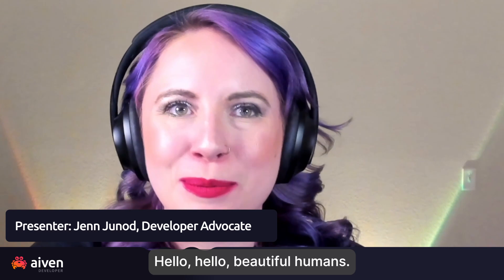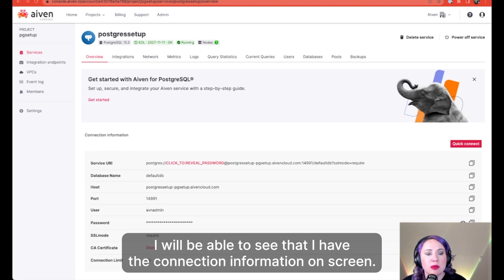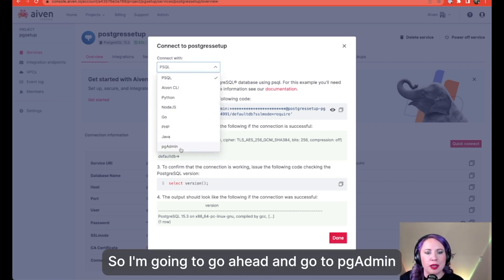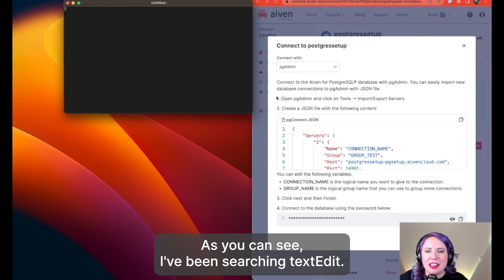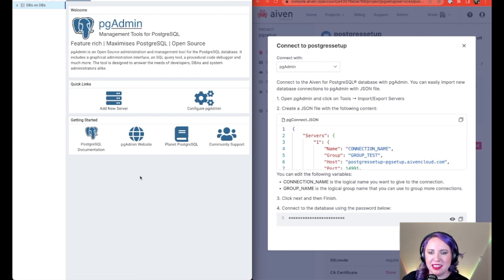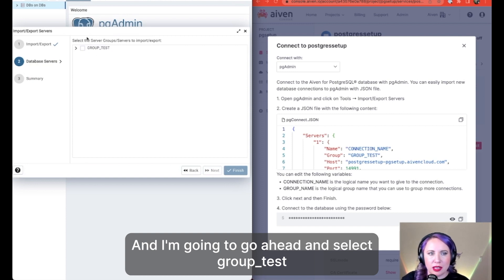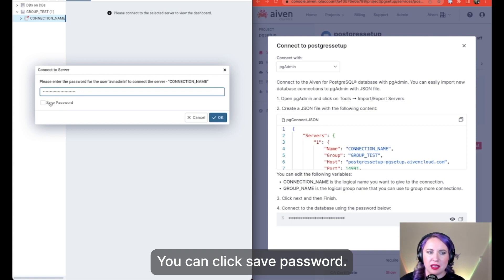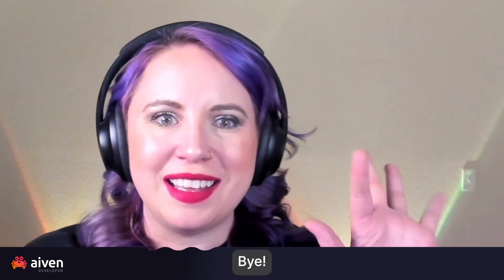Connecting PostgreSQL to pgAdmin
In this tutorial, we'll guide you through the process of connecting PostgreSQL to pgAdmin, a popular GUI tool for managing PostgreSQL databases. Whether you're a beginner or an experienced user, this video will provide you with step-by-step instructions on establishing a seamless connection between PostgreSQL and pgAdmin. Additionally, we'll showcase how Aiven's PostgreSQL service seamlessly integrates with pgAdmin, enabling you to efficiently administer your database.